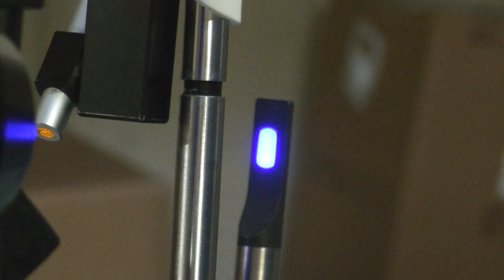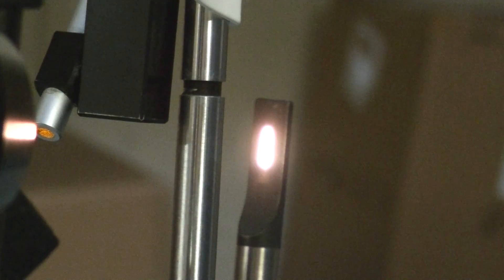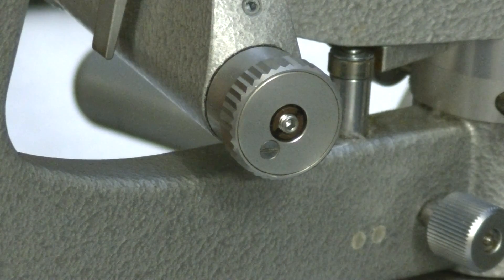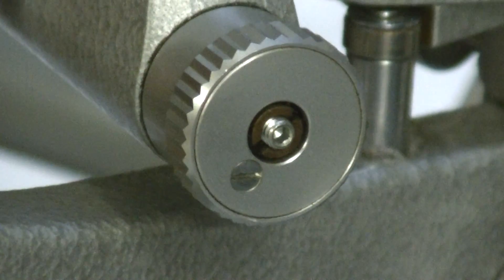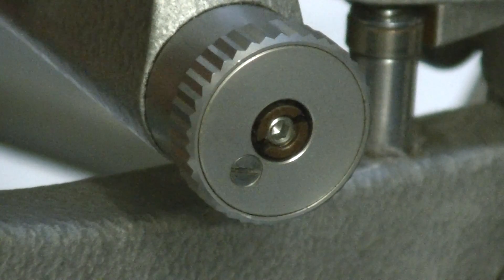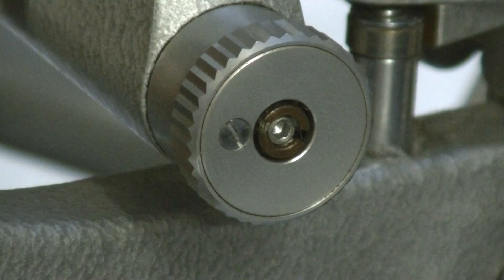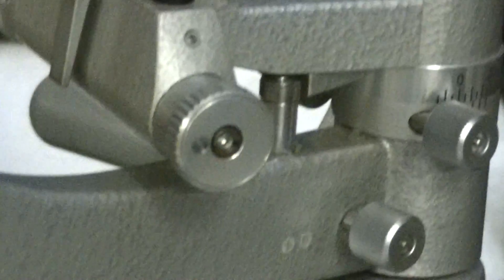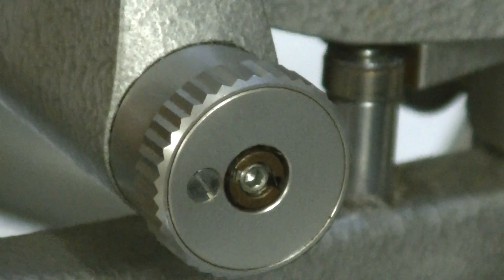Slit Lamp Width Tension Adjustment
Haag-Streit, Topcon Slit Width Tension Adjustment